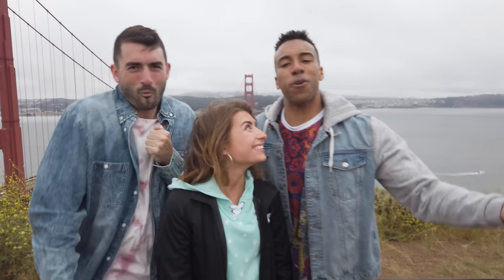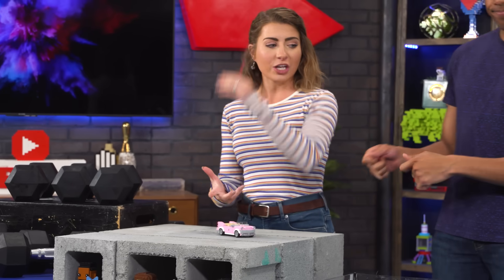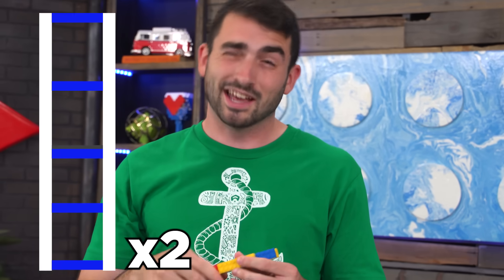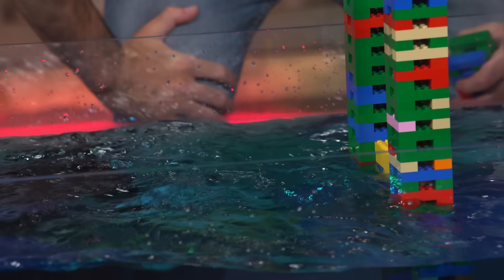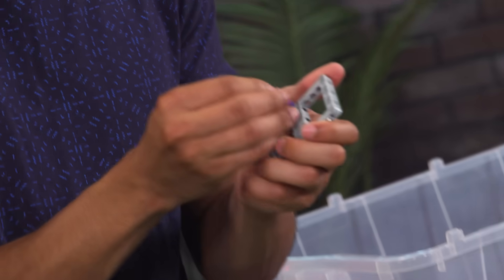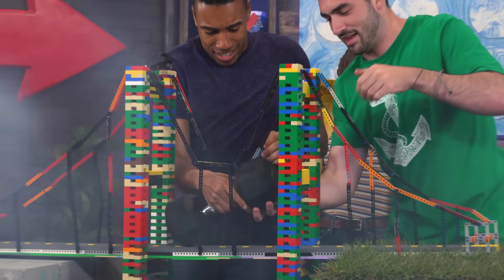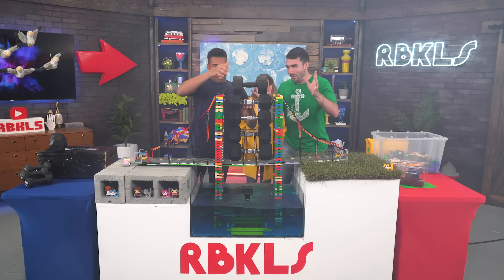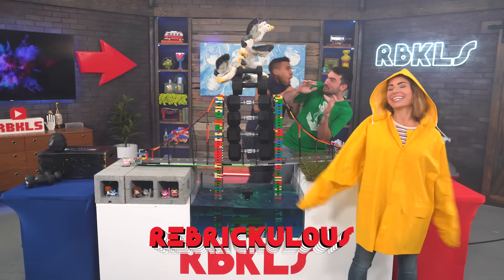LEGO Bridge Challenge Part 2: 100 Pound Test - REBRICKULOUS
We traveled all the way to the Golden Gate Bridge to get inspiration for our next LEGO bridge building challenge. Can we build it to hold 100 pounds!?